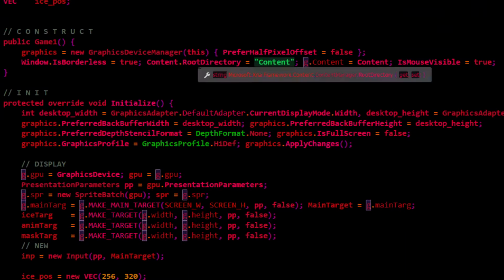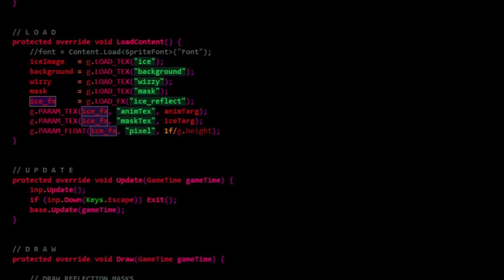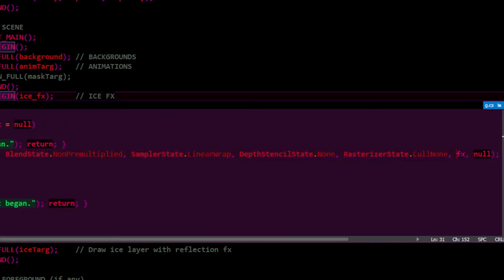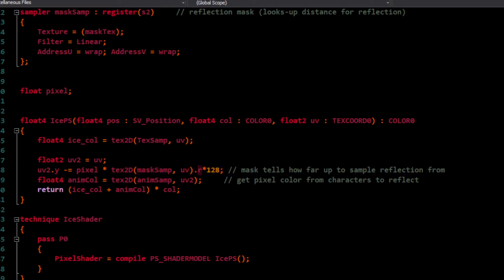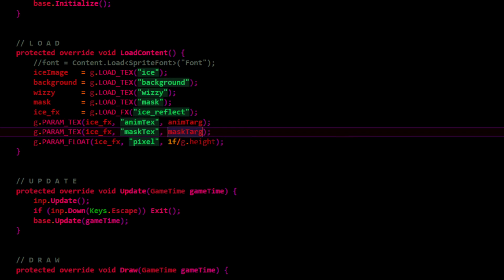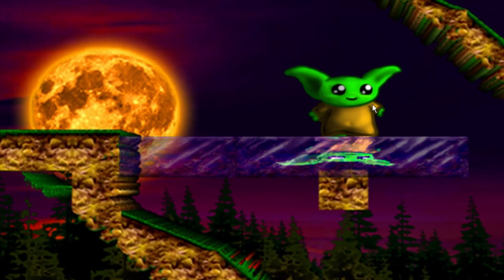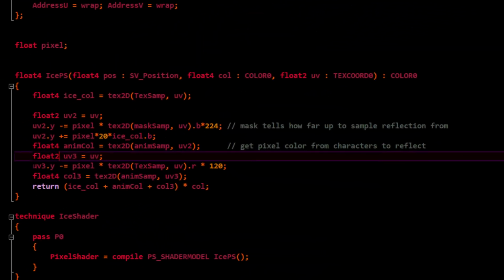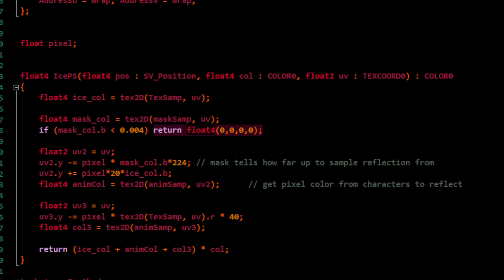FX/HLSL Tutorial: Ice reflect/distort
Brief tutorial showing how to make an ice shader which does mask-based directional reflections and distortion/refractions. It's easier than it sounds - I show what happens when you mess around with shader programming and how an interesting effect can evolve with experimentation. This is done using FX for monogame/XNA/FNA which is basically HLSL - same principles would work with regular C/C++/HLSL or GLSL or in Unity.